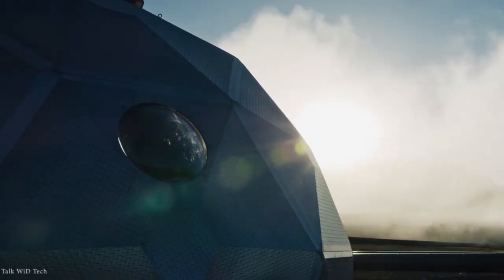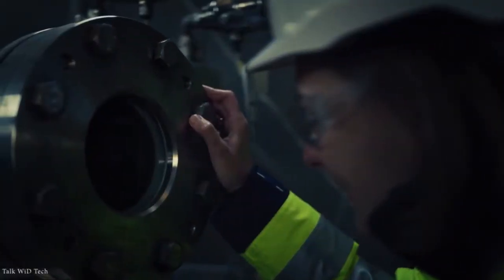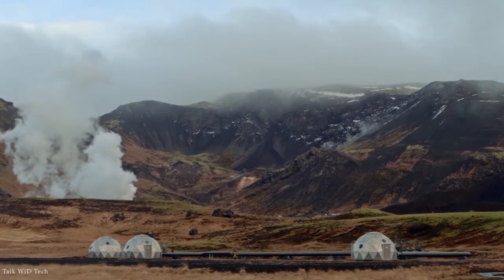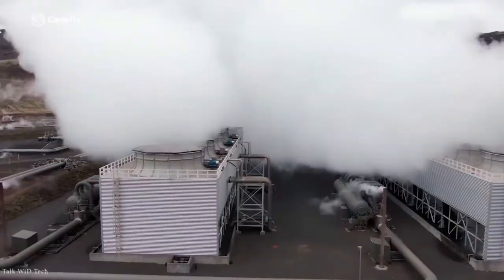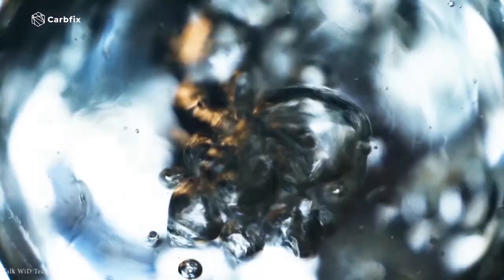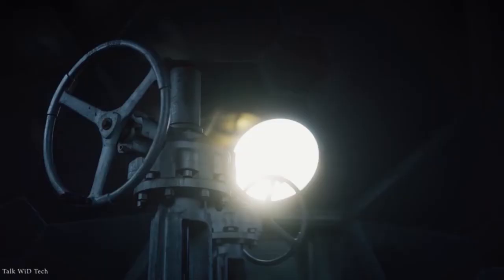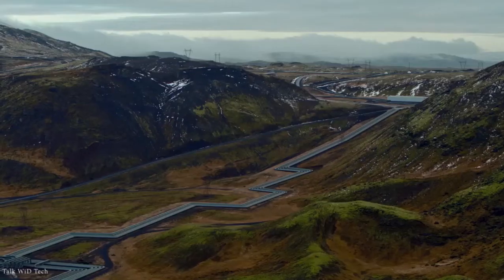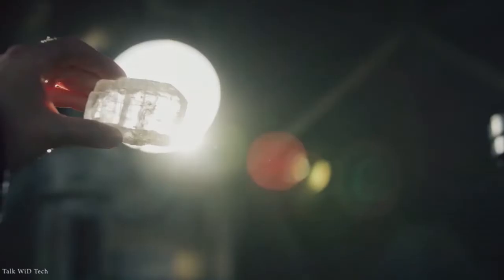Carbon turn into stone : Carbfix I How to convert Co2 into stone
The world’s first negative emissions plant under the CarbFix Project to turn atmospheric carbon dioxide (CO2) into stone has begun operations in Hellisheidi, Iceland. Let's know how it works. Through this video, you will know about...
Carbfix
negative emissions plant
CarbFix Project
carbon dioxide (CO2) emission plant
co2 capture plant
Carbon Capture plant
Carbon Engineering
world's largest carbon capture plant
how carbon capture plant work
working process of carbon capture plant
process of capturing carbon
how carbon remove from atmosphere
latest technology to removing carbon from atmosphere
how carbfix work
how carbon turn into stone